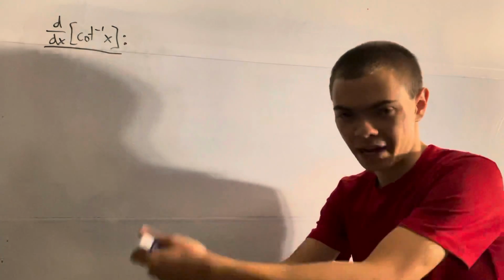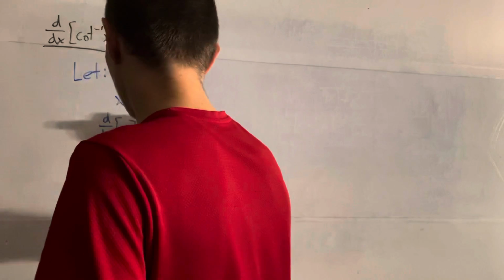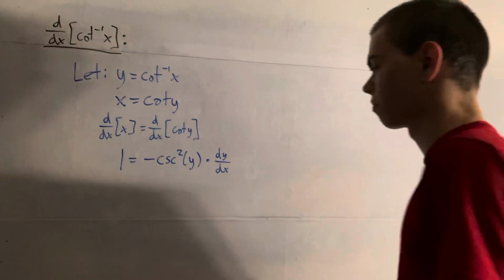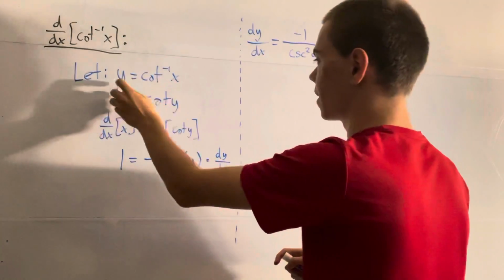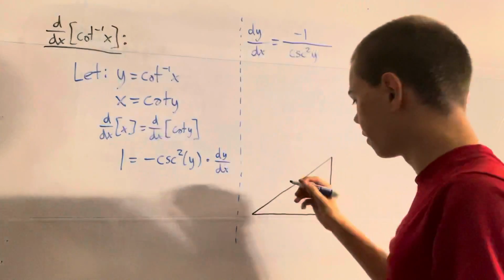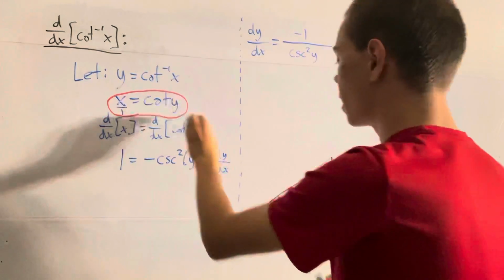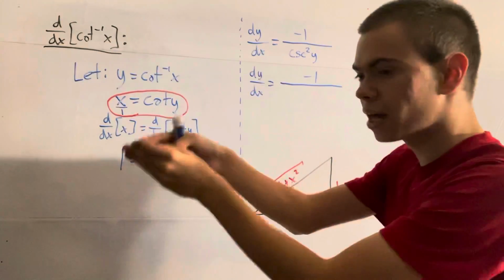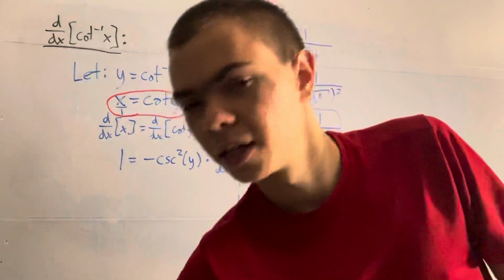Calculus I: Derivative of cot^-1(x) [Ch 3]